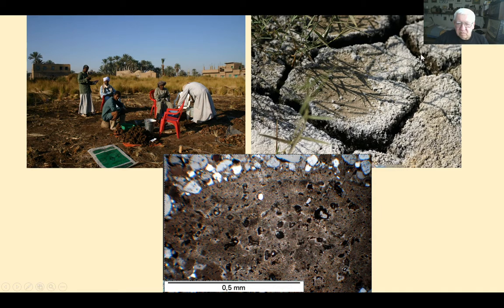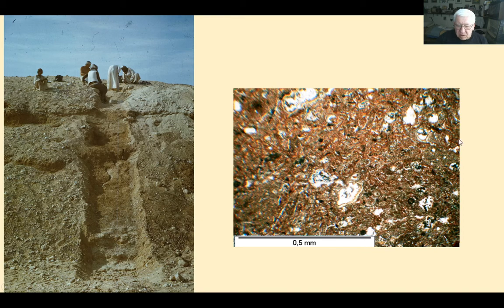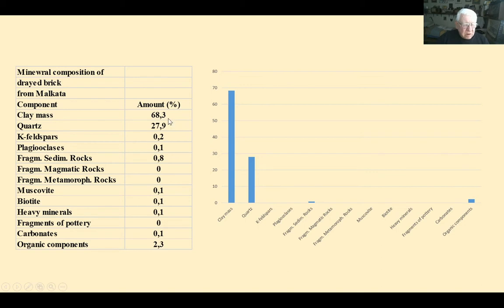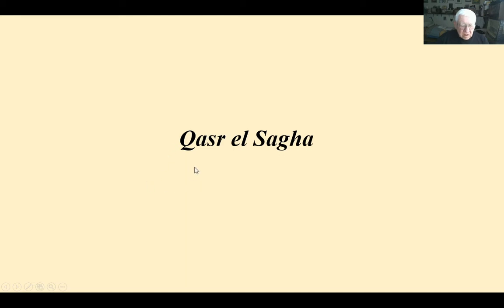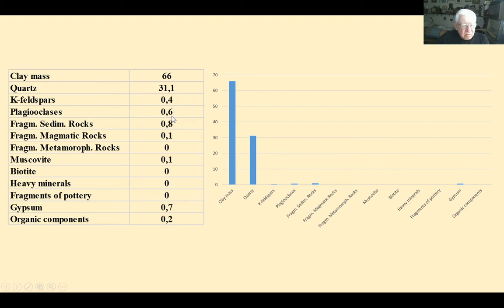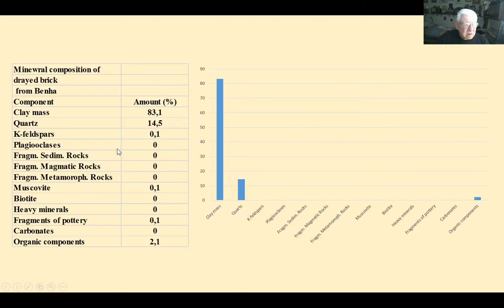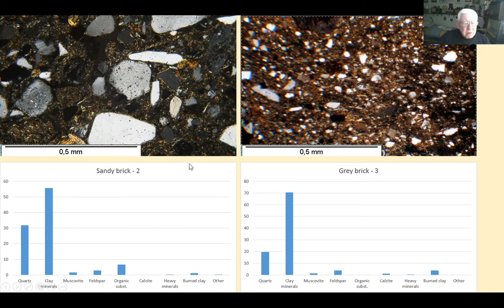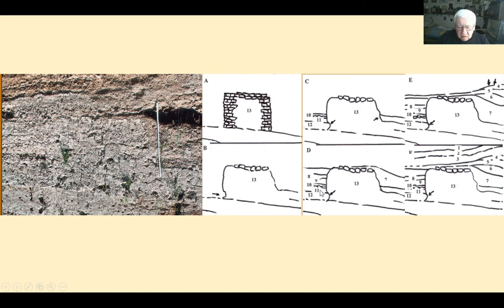Wykład 94. Egypt. Mineralogy of dried bricks between Heraconpolis and Delta.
Mineralogy of dried bricks  from various archaelogical sites in Egypt